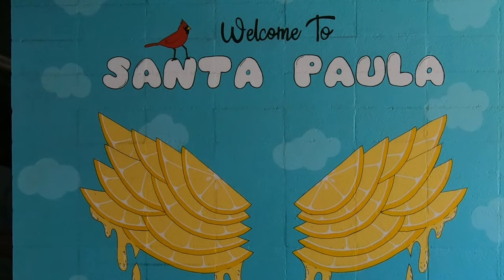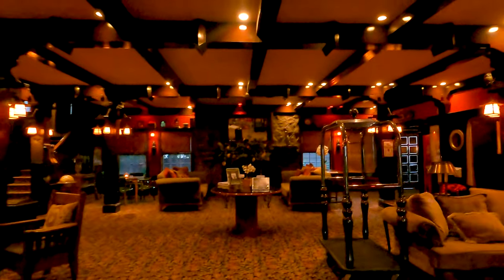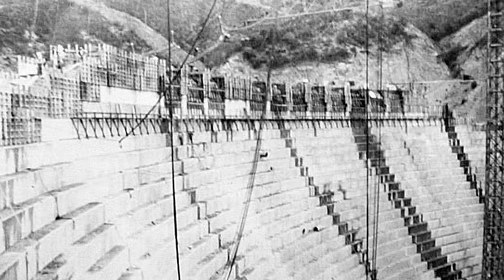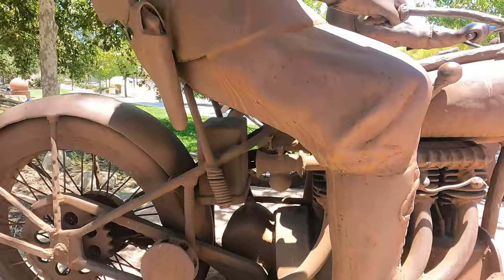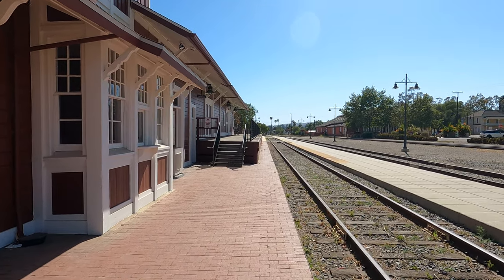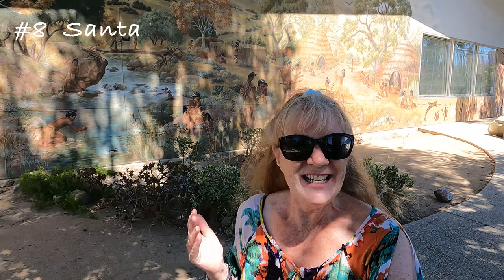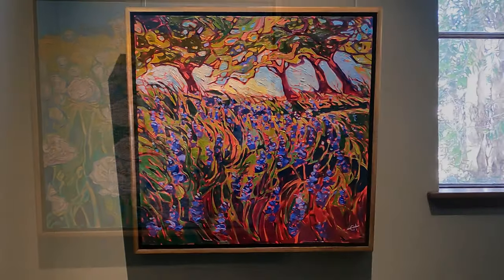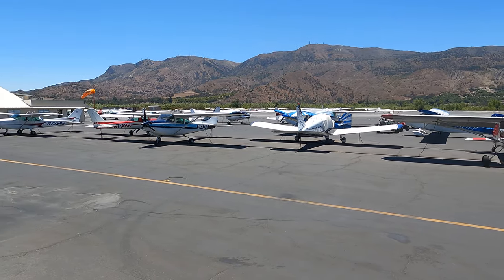10 Fun Things to do in Santa Paula, CA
10 Fun Things to do in Santa Paula, CA.

LemonWings mural by @AlexisCamilleArtwork

MUSIC
Stay the Course from AudioHero